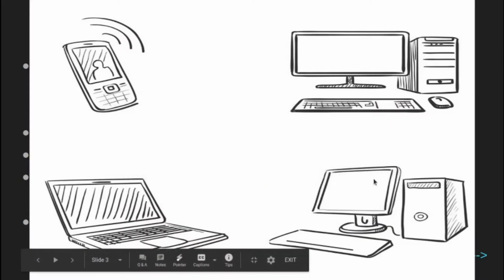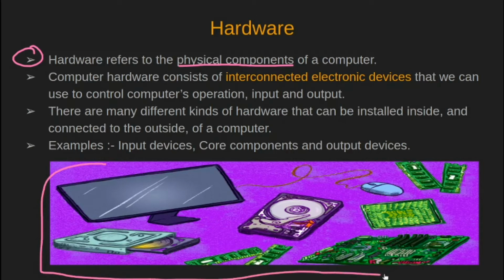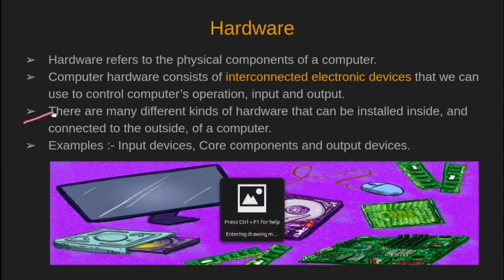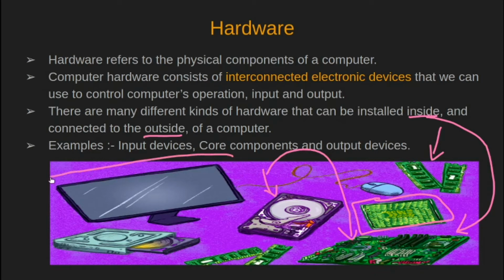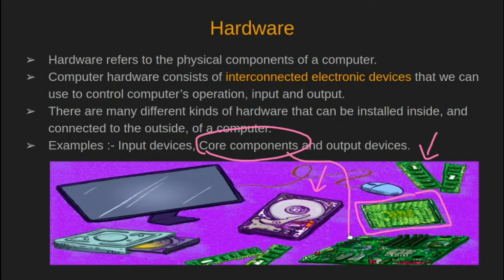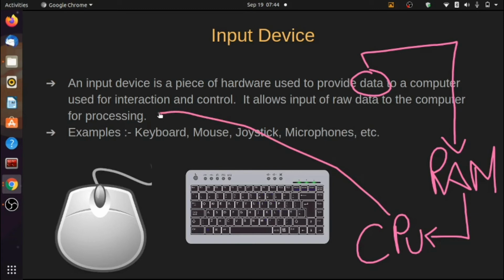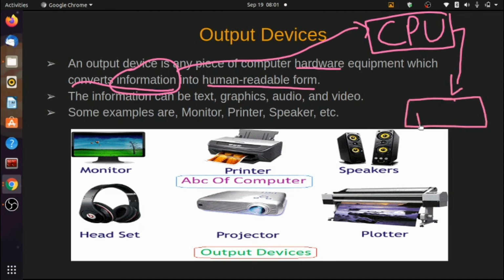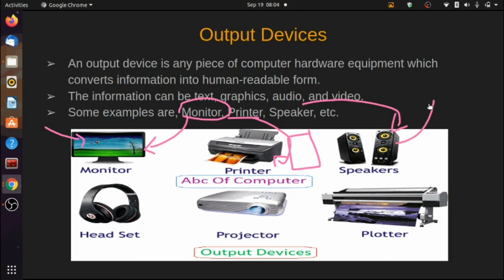What is a Hardware.?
A digital community that provides free content, delivered by real-life engineers and teachers, who believes in the free source.